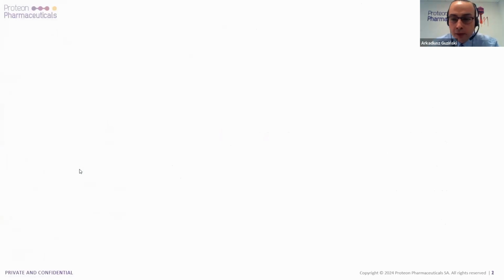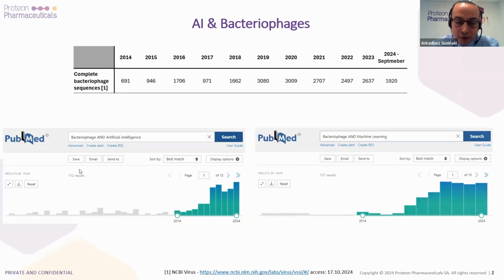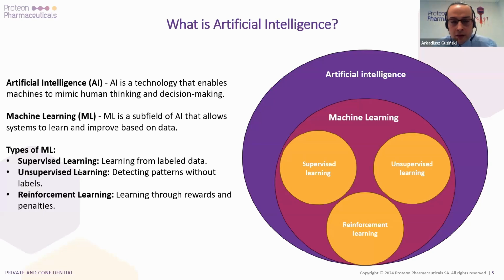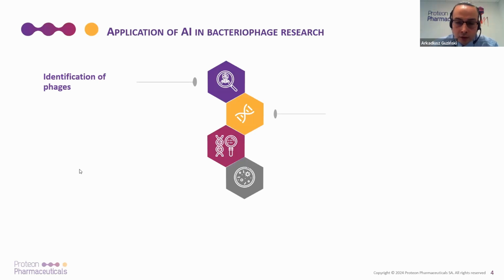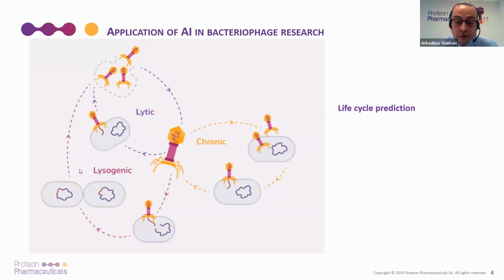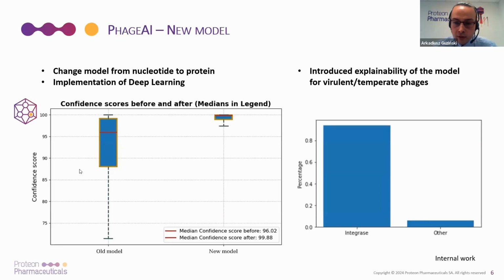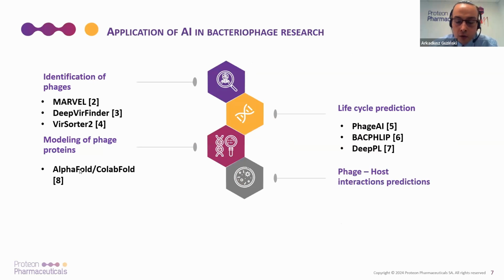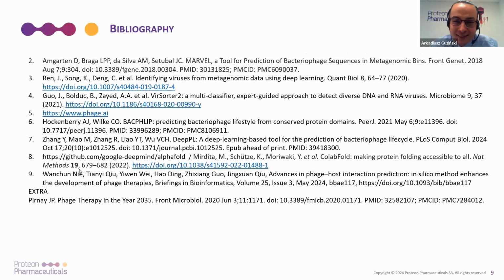PhageEU Webinar 22.10.2024 | Arkadiusz Guziński